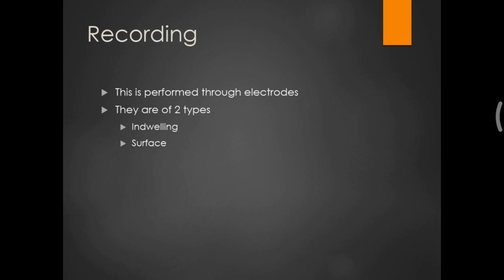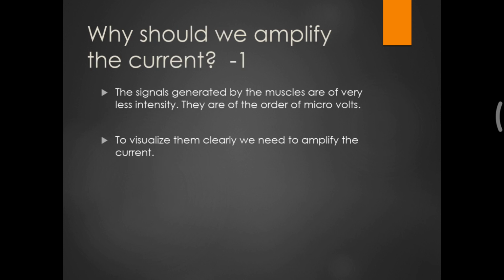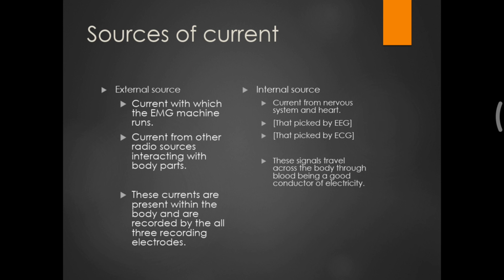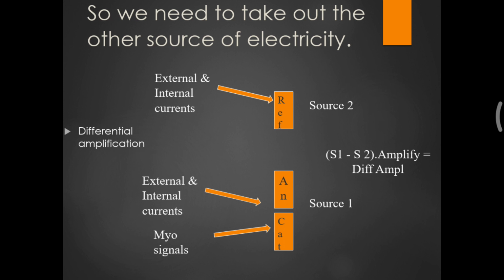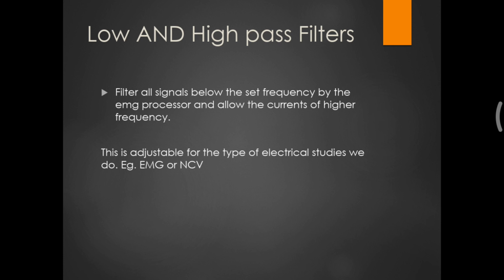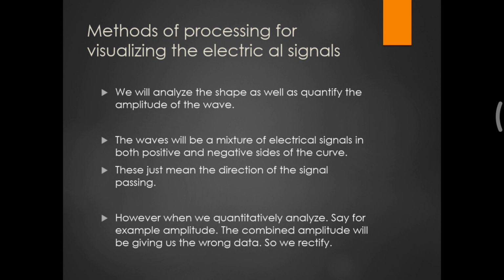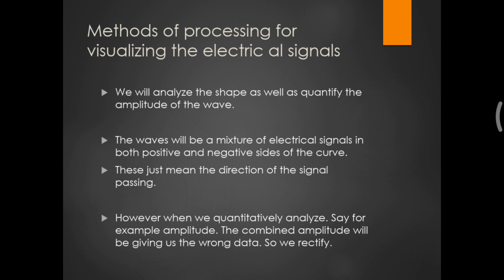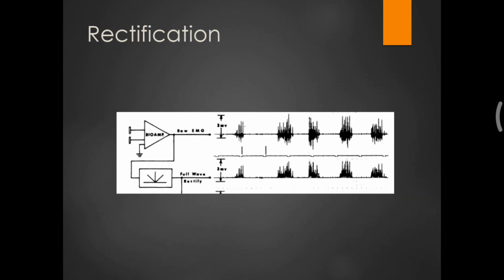EMG signal processing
EMG